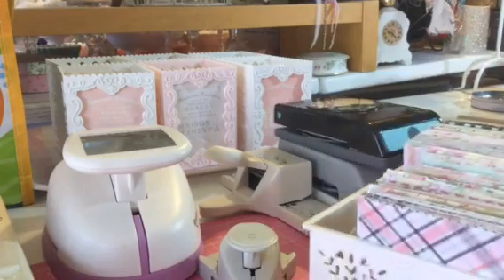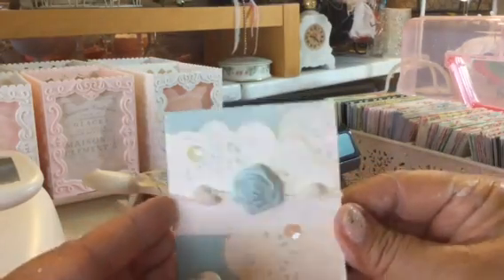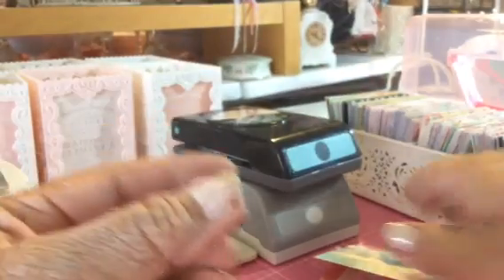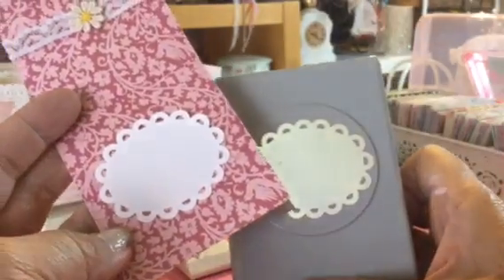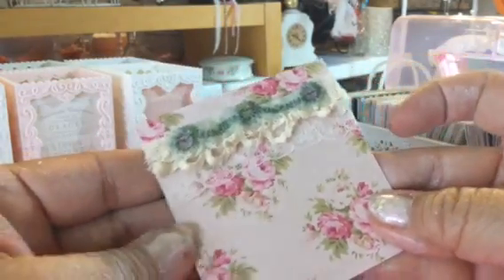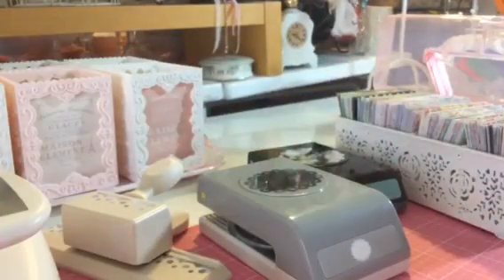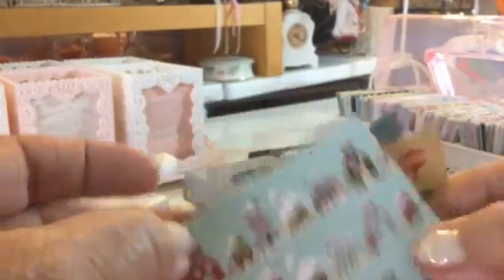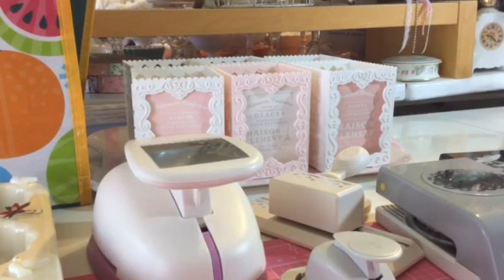3x3 Teeny Tiny cards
Simple teeny tiny cards that took me so long to make!
Lol, and excuse my peekaboo mess.